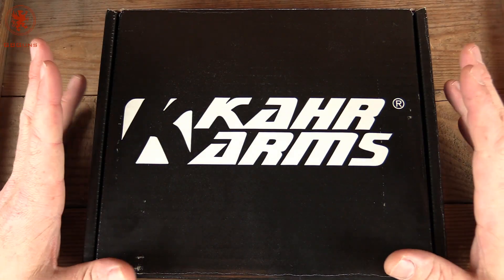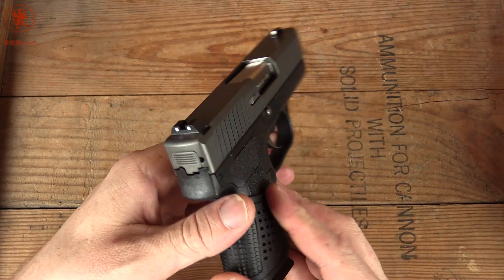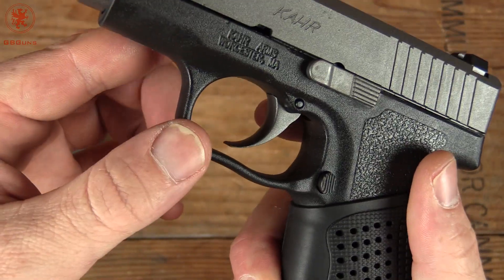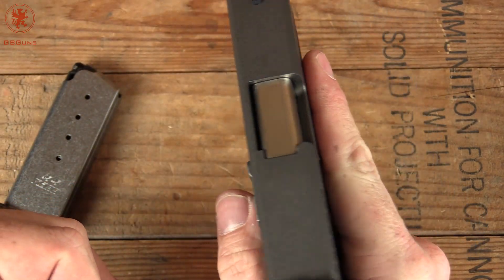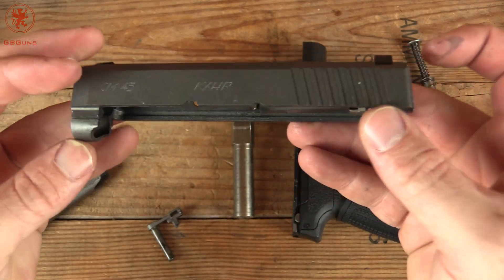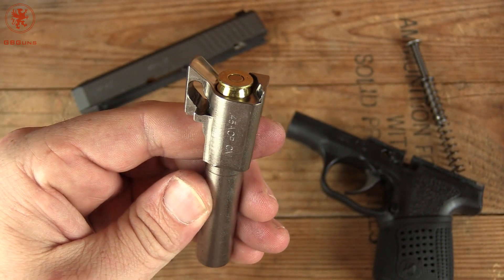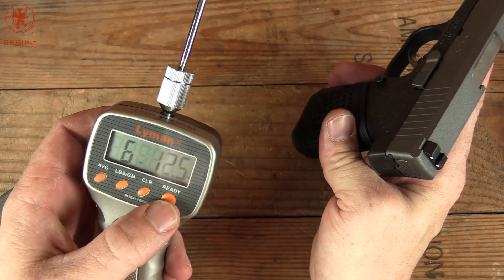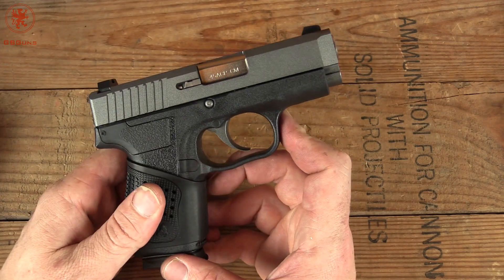Kahr CM 45 Unbox and Field Strip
After TheFireArmGuy turned us on to Kahrs we've been waiting to try another.  Now we have the CM 45 in for review.